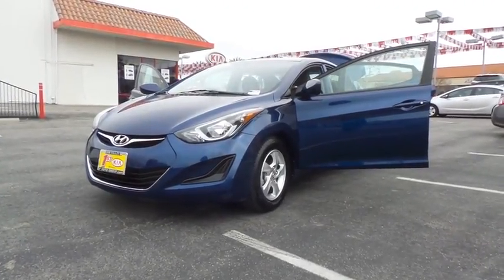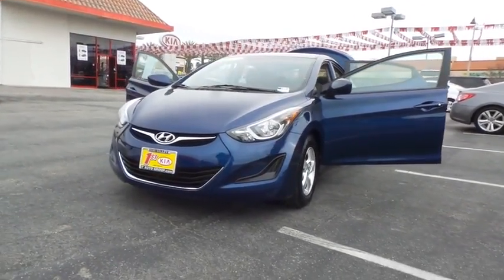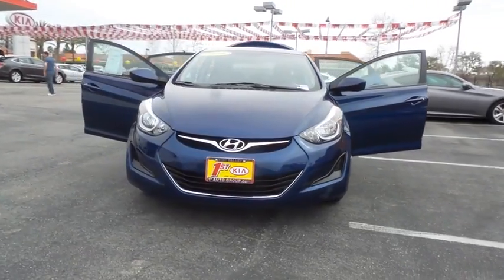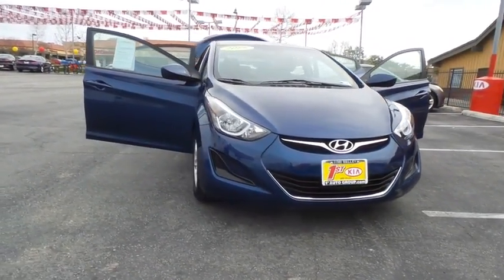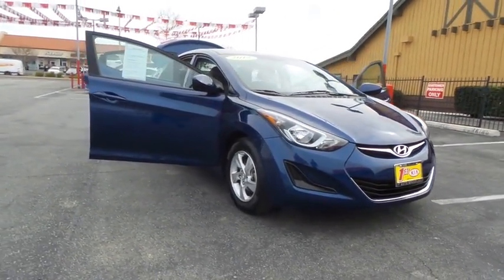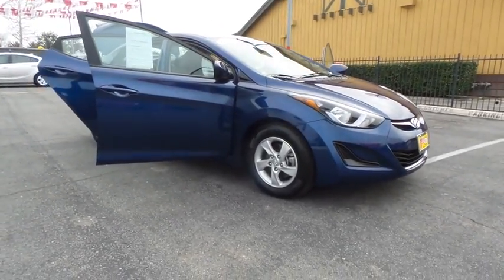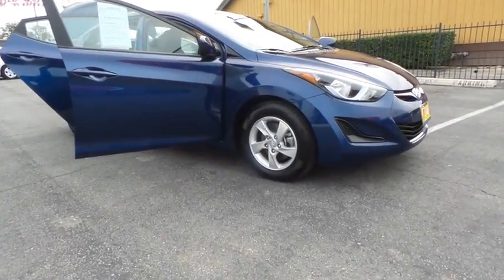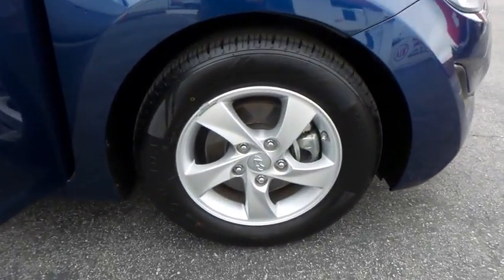2015 Hyundai Elantra Simi Valley, Thousand Oaks, Los Angeles, Ventura, Oxnard, LA, CA 74943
2015 Hyundai Elantra

First Kia
2081 1st St

Come see this 2015 Hyundai Elantra SE. Its Manual transmission and Regular Unleaded I-4 1.8 L/110 engine will keep you going. This Hyundai Elantra comes equipped with these options: Window Grid Antenna, Wheels: 15 Alloy, Variable intermittent wipers, Urethane Gear Shift Knob, Trunk Rear Cargo Access, Trip computer, Transmission: 6-Speed Manual, Torsion beam rear suspension w/coil springs, Tires: P195/65R15, and Strut Front Suspension w/Coil Springs.